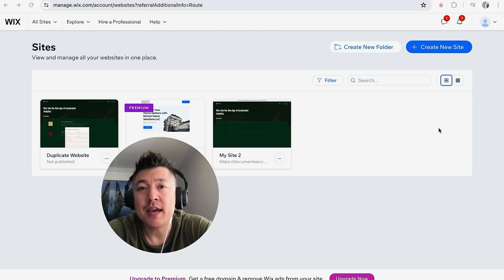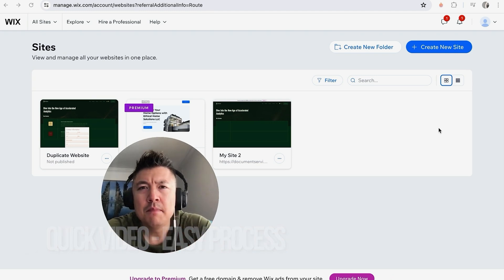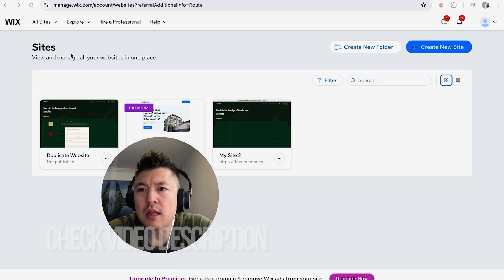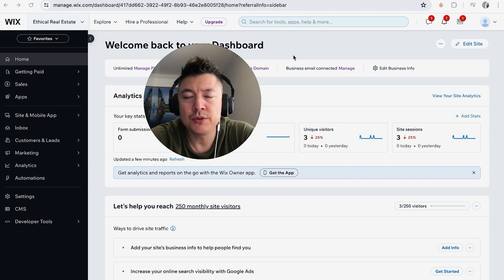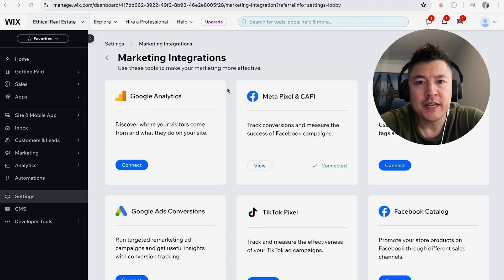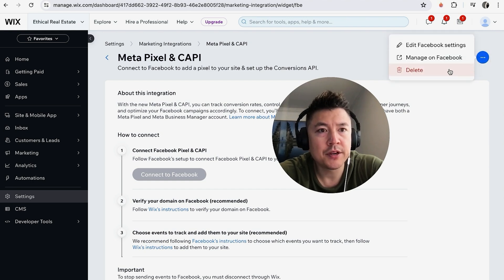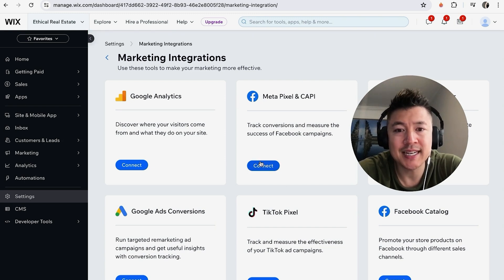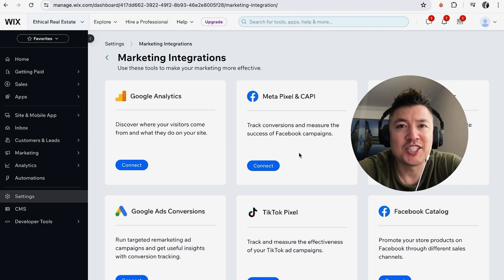✅ How To Delete Facebook Meta Pixel From Wix Website 🔴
Wix.com Ltd.  is an Israeli software company, publicly listed in the US, that provides cloud-based web development services. It offers tools for creating HTML5 websites and mobile sites using online drag-and-drop editing.Along with its headquarters and other offices in Israel, Wix also has offices in Brazil, Canada, Germany, India, Ireland, Japan, Lithuania, Poland, the Netherlands, the United States, Ukraine, and Singapore.